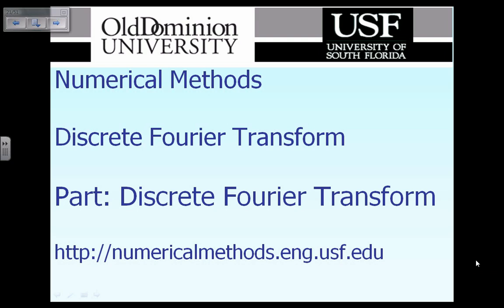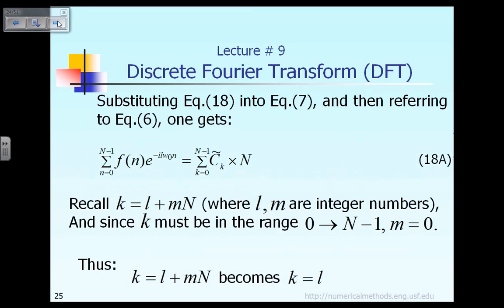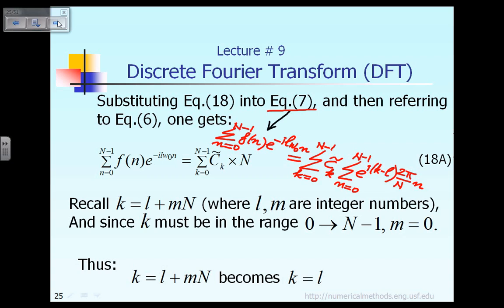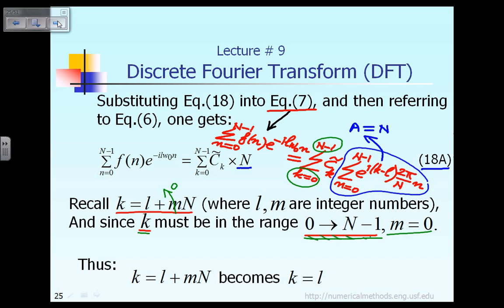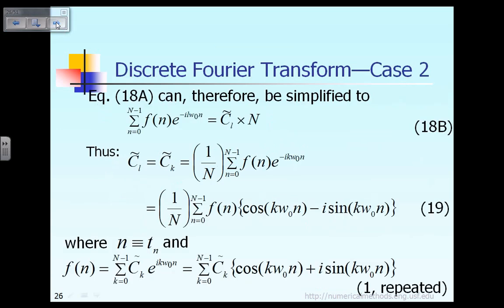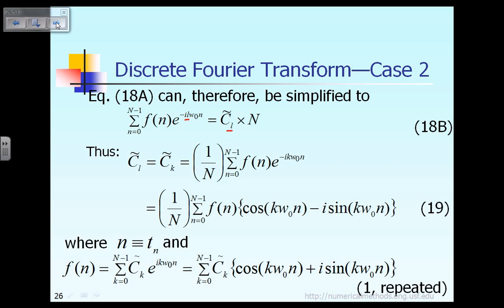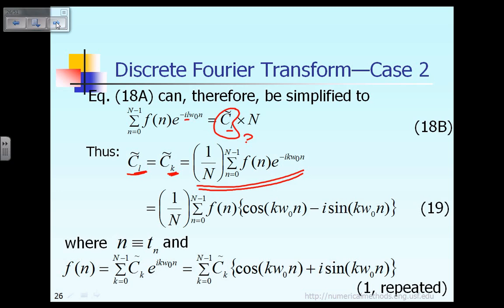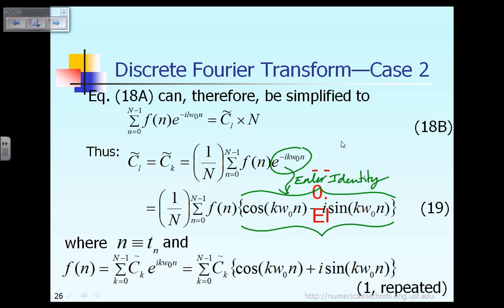Lecture 9: Discrete Fourier Transform Part 1 of 2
Discrete Fourier Transform: The pair of DFT formulas are finally derived (at discretized time "n"), expressed in "complex numbers" formats.